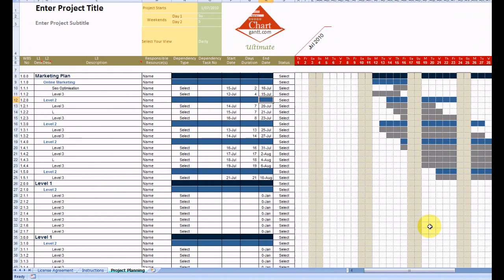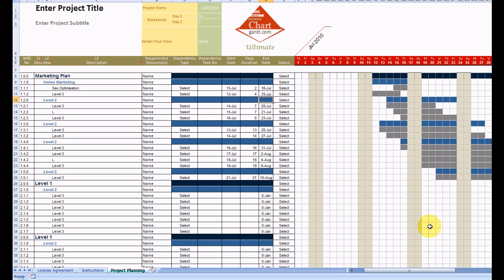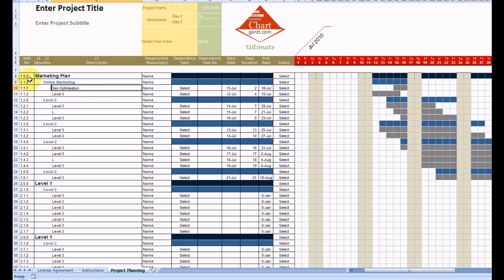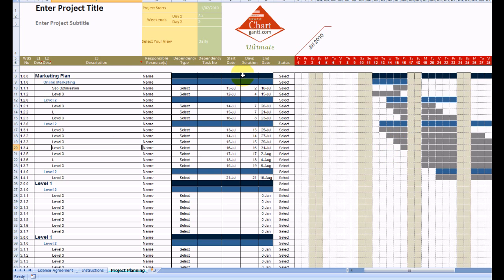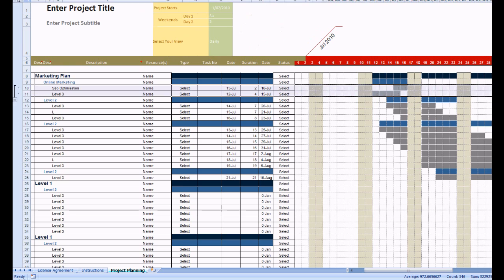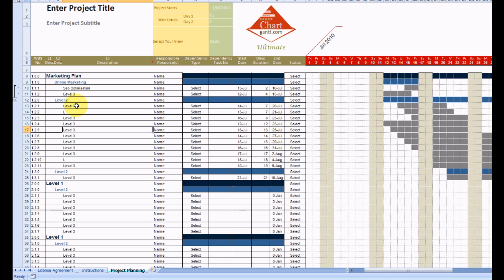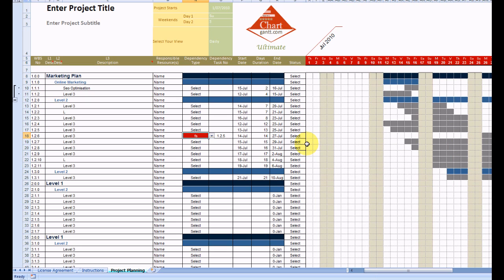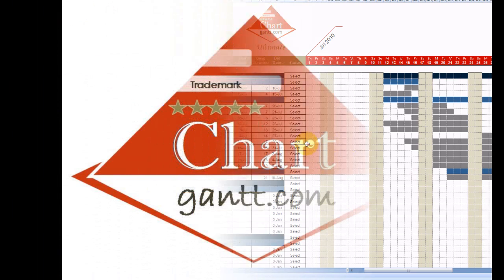Chart Gantt Ultimate WBS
Demonstration of Chart Gantt Ultimate with WBS